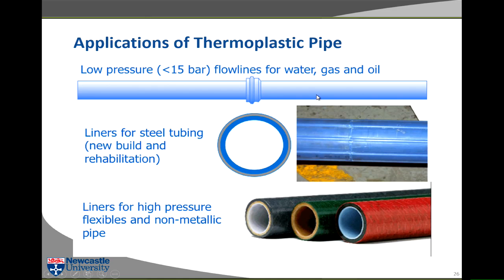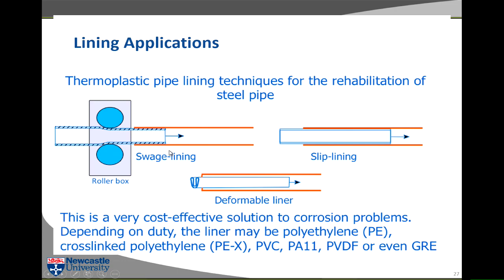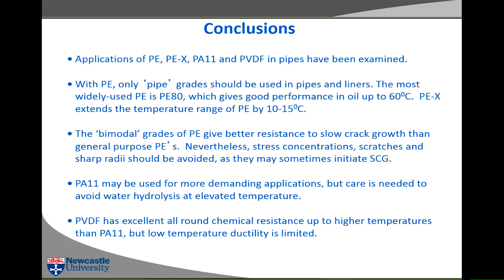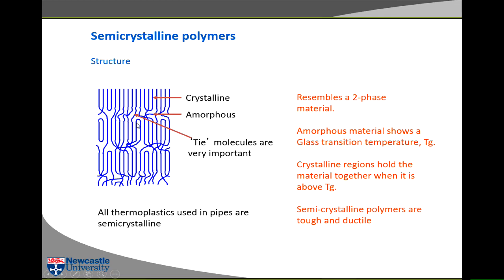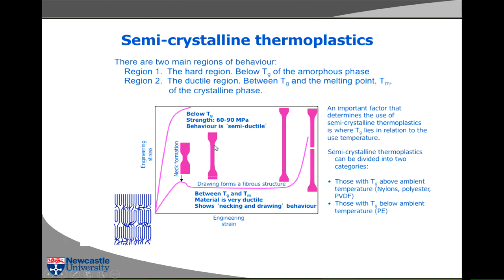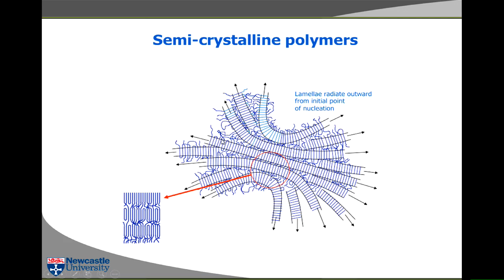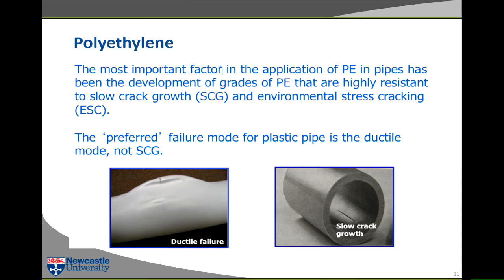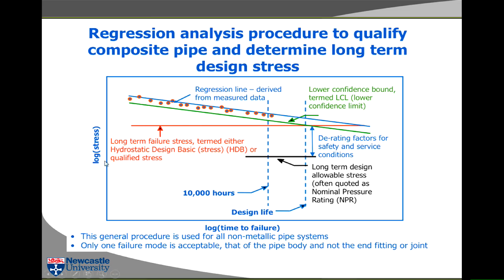10 CME8039 Material and Fabrications AV CME8039L0601 Fri Nov 18 110500 GMT 2016